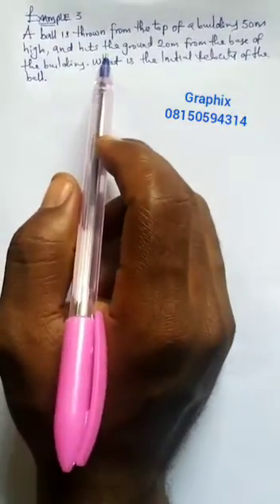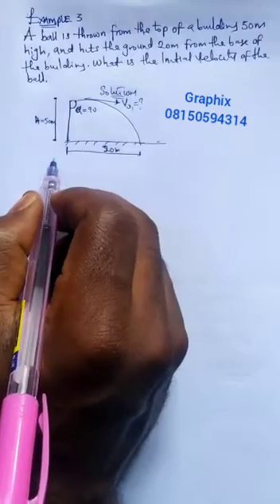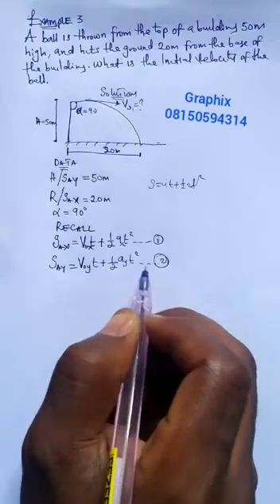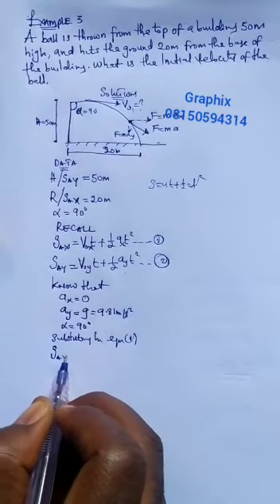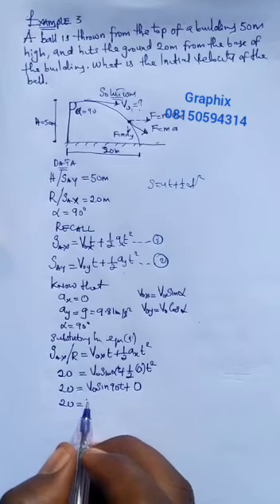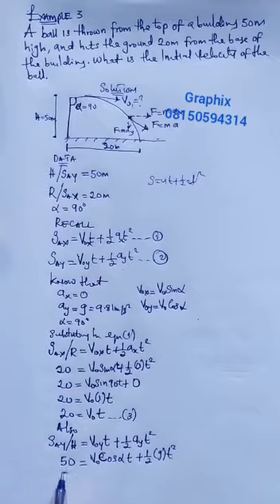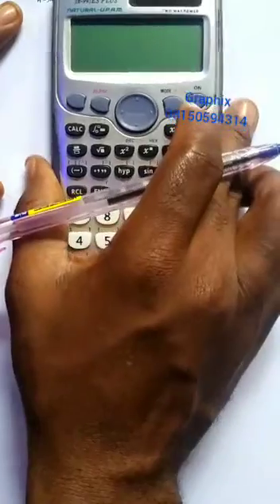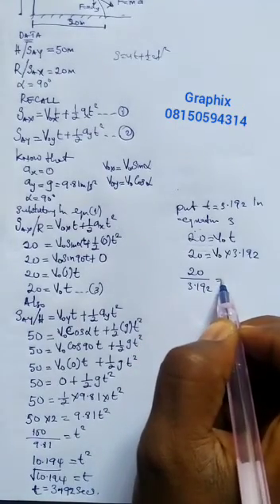projectile 6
calculation video 3